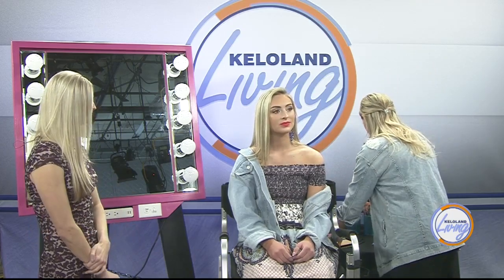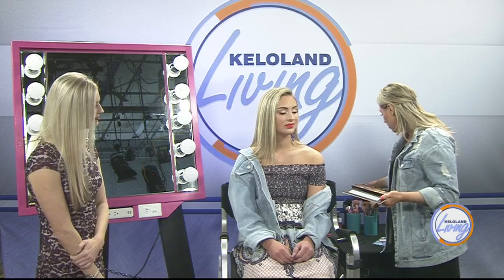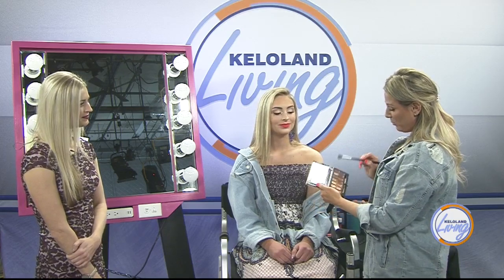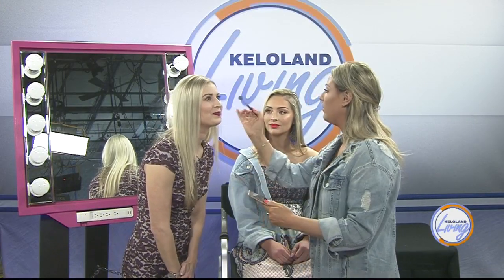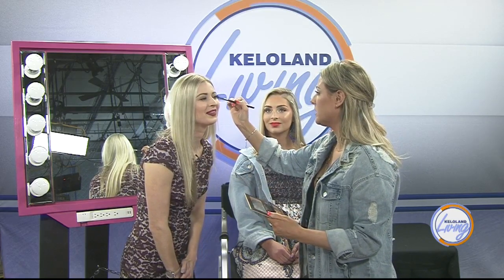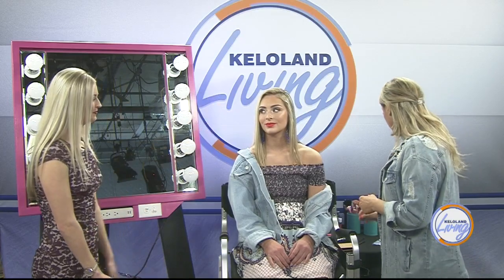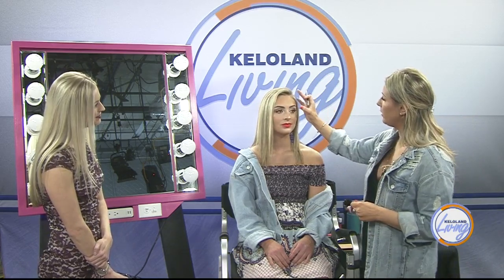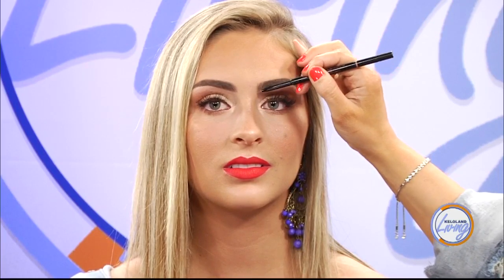KELOLAND Living: Spring Makeup Trends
Jodi Hunter, owner of Bombshell Beauty, joins us to share some spring makeup trends.